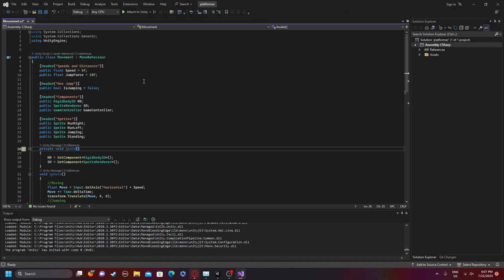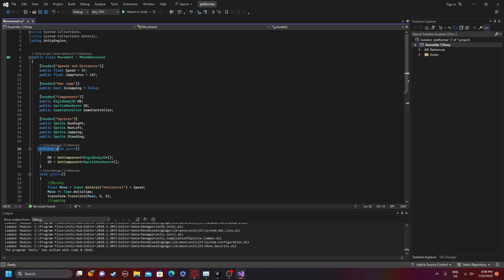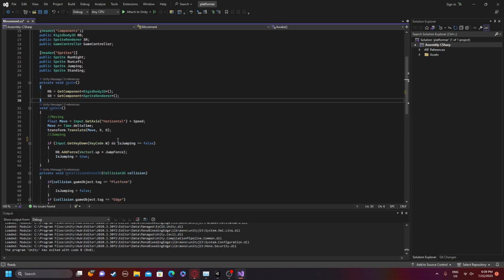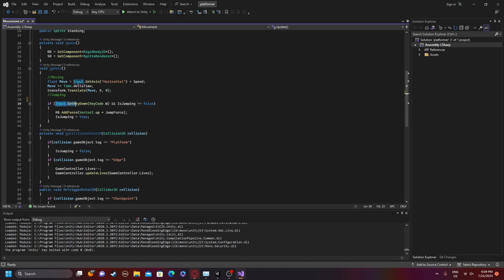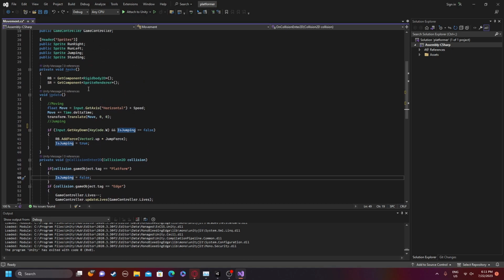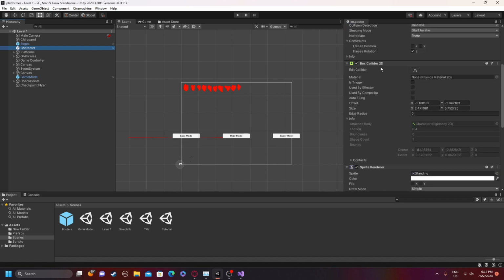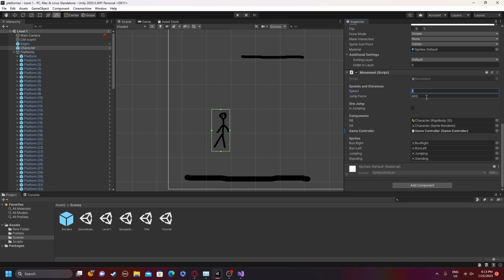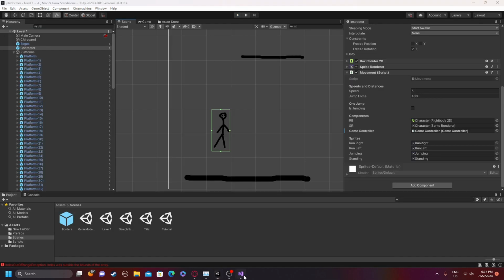Easy 2D Unity Movement And Jumping Code Tutorial.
Also, if you would like to read my blog on Tech, Gaming, and Social media named Hyper Updates click this